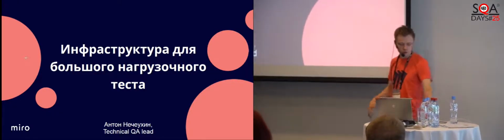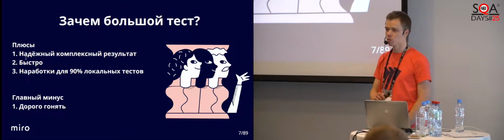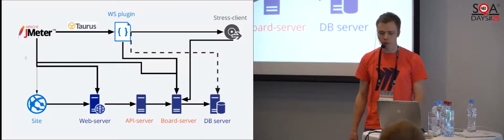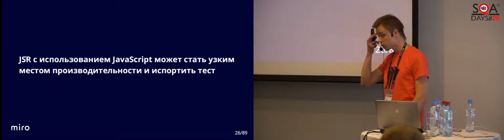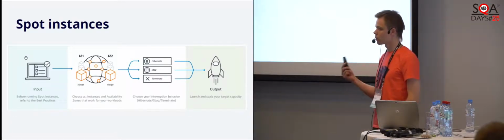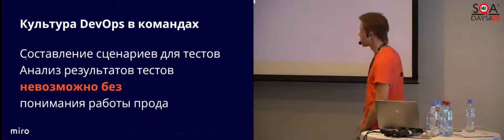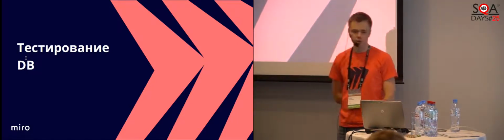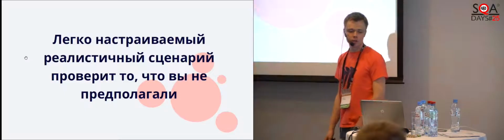Infrastructure for a large load test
Anton Necheukhin's talk at SQA Days-25 conference. May 31-June 1. Saint Petersburg. Russia